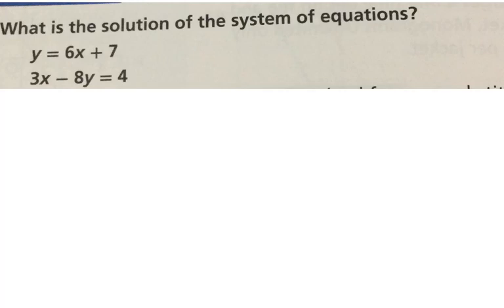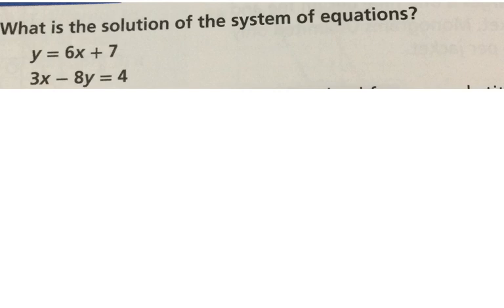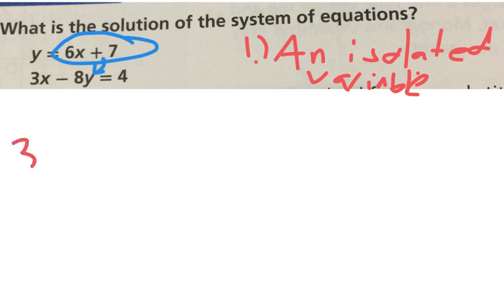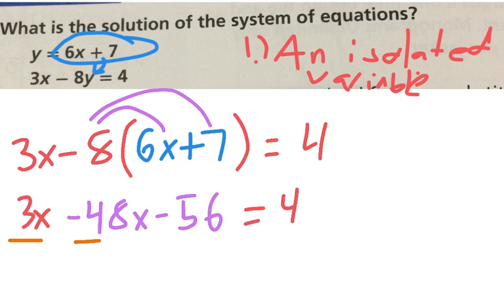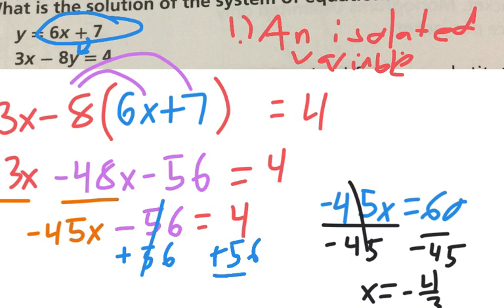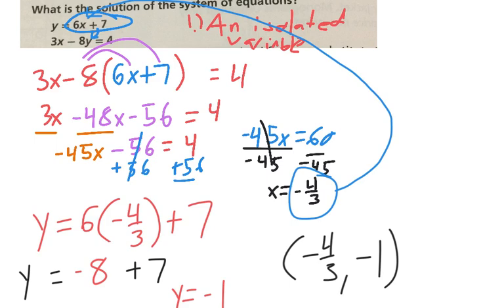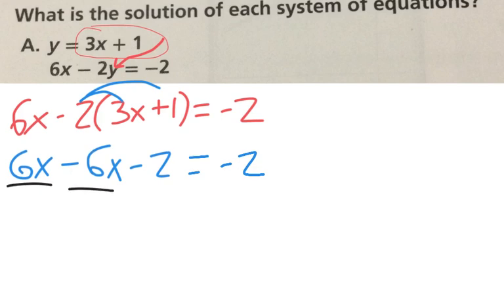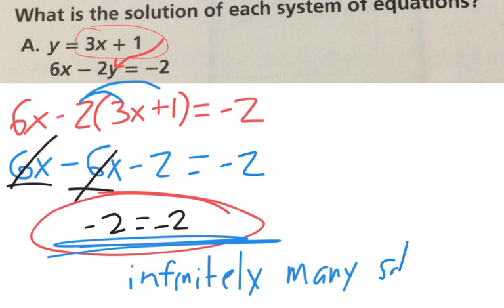Whiteboard 62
00:00 Slide 1
12:15 Slide 2
12:25 Slide 3
12:35 Slide 4